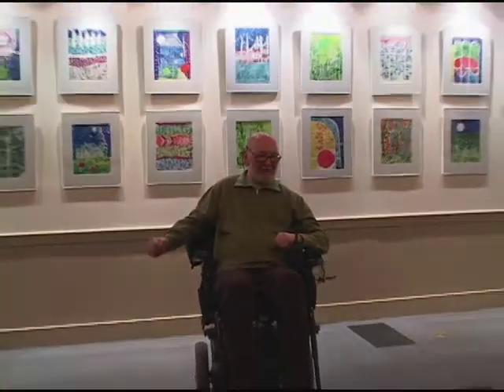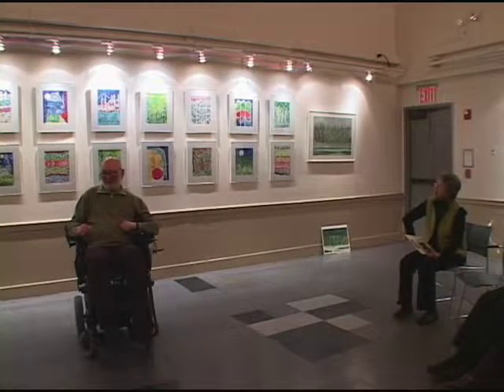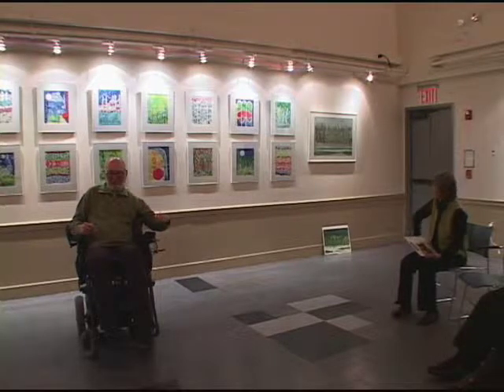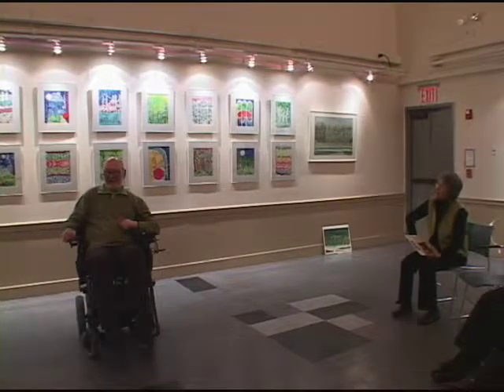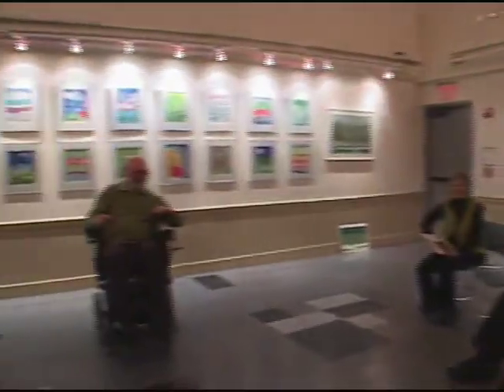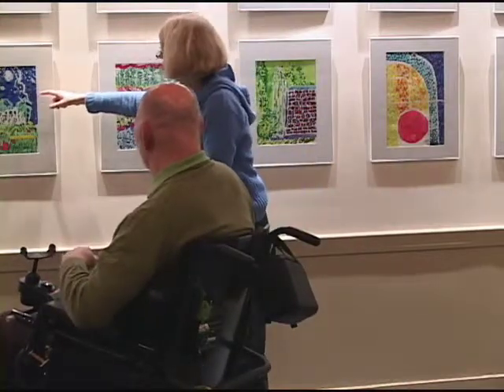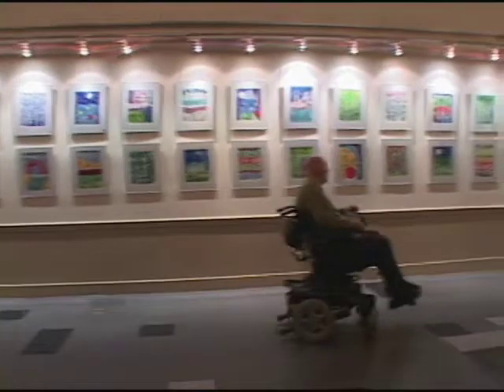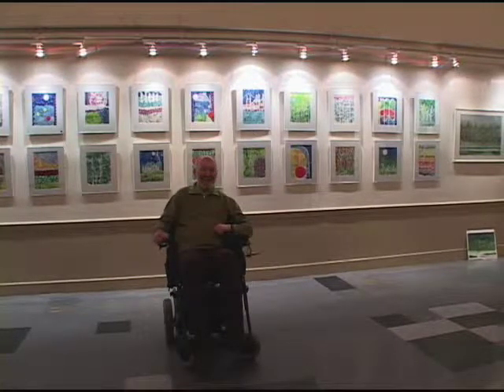Cliff Enright Paintings 3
Cliff Enright Paintings march 2009